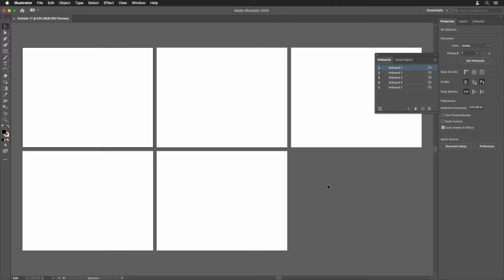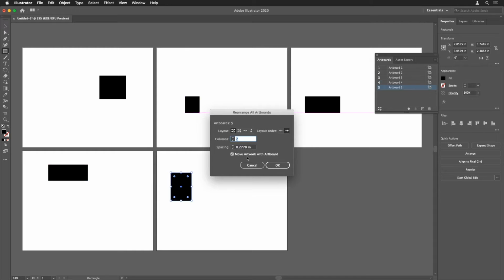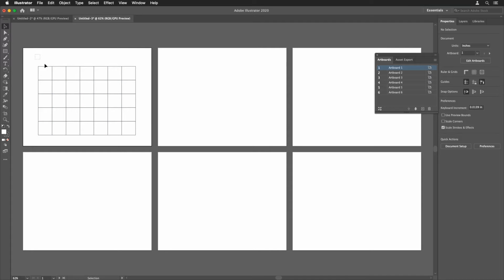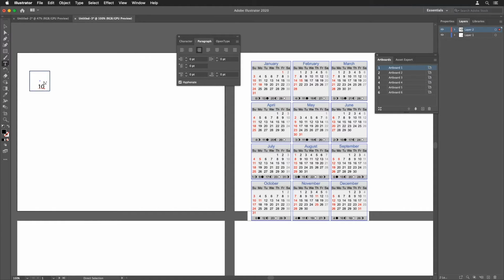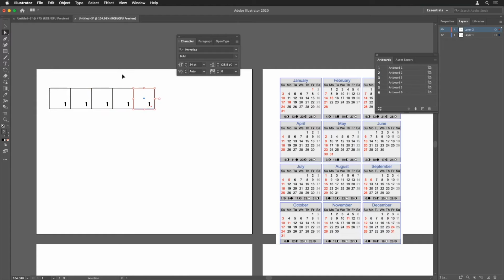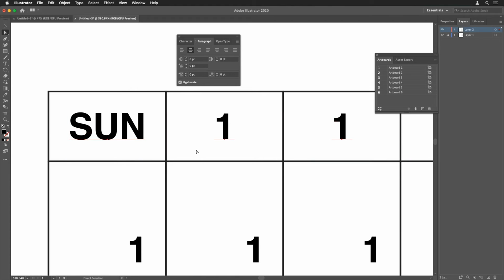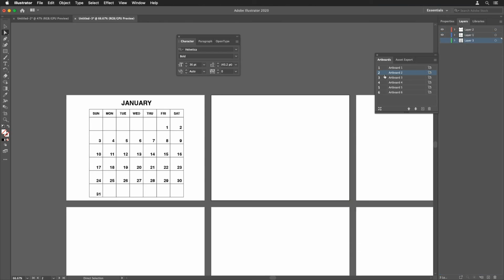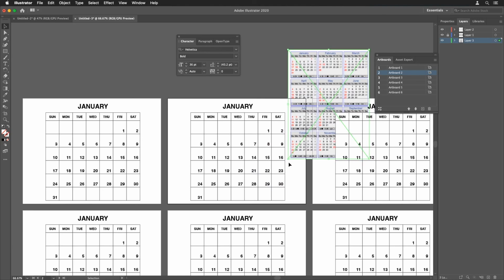Illustrator Lesson 4: Artboard